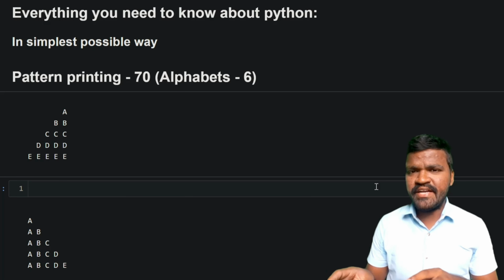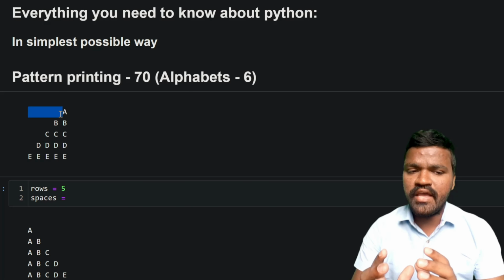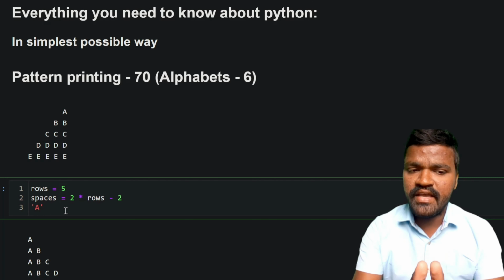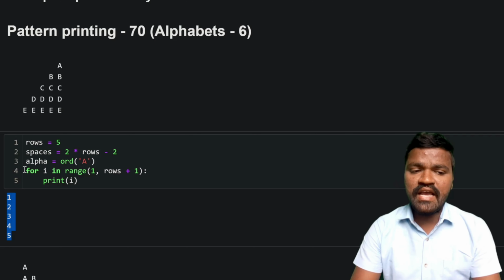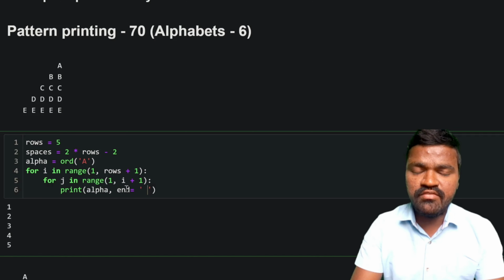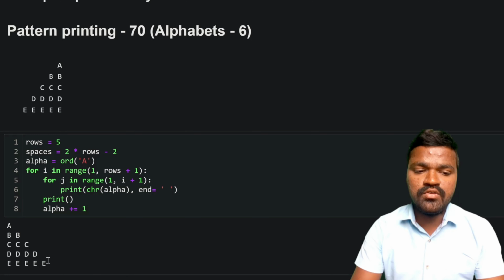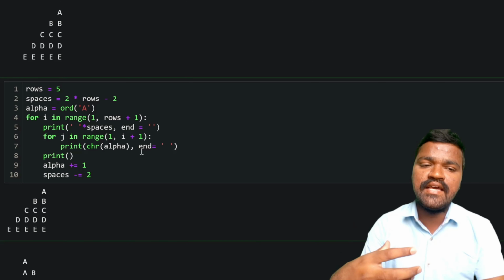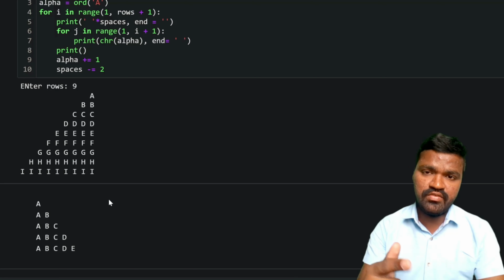Pattern printing 70 (Alphabets - 6) | pattern printing in python tutorial | python full course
🐍 Master Python Pattern Printing: Create Stunning Alphabets left half pyramid pattern with For Loop, String Concatenation and string multiplication | Python Pattern Printing Tutorial 🐍

🎓 Welcome to the series of "Everything you need to know about python: In simplest possible way" In our Python pattern printing tutorial, where you'll unlock the art of crafting mesmerizing hollow Alphabets left half pyramid pattern using the magic of for loops, ingenious string concatenation, and the power of string multiplication. Whether you're a programming enthusiast or an aspiring Python wizard, this tutorial promises to elevate your skills to new heights!

🔥 We begin by unraveling the secrets of for loops and unveil the simplicity behind creating Alphabets left half pyramid. We'll guide you step-by-step through the process, so even beginners can follow along with ease.

🌟 But that's just the beginning! Brace yourself for a burst of creativity as we dive into the enchanting world of string concatenation and multiplication. With these tools at your disposal, you'll wield the ability to produce awe-inspiring Alphabets left half pyramid designs with finesse and finesse.

🎨We focus on the classic Alphabets left half pyramid pattern. Watch as we guide you step-by-step through the process of creating the mesmerizing pattern:

        A
      B B
E E E E E

🌟 With just a few lines of Python code, you'll have the power to conjure this captivating Alphabets left half pyramid pattern  effortlessly.

🕐 Timestamps:
00:00 - Introduction
00:12 - Alphabets left half pyramid pattern printing
09:41 - Exercise pattern printing